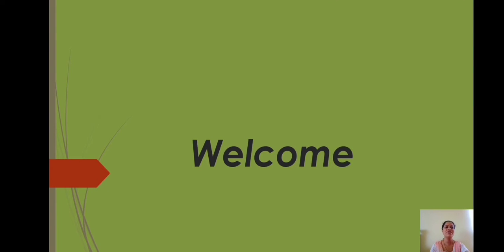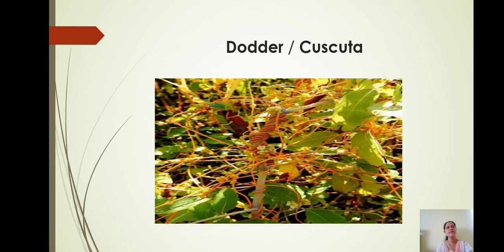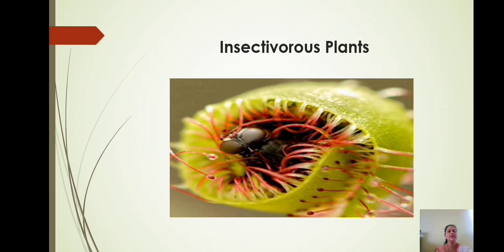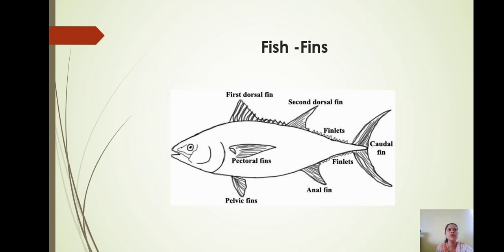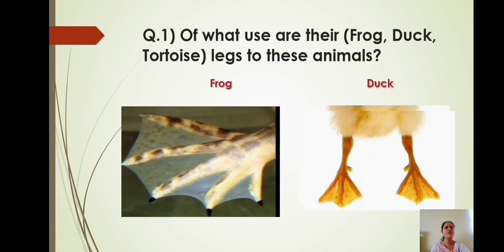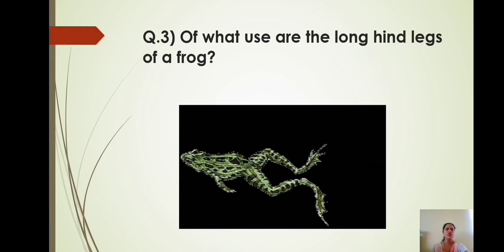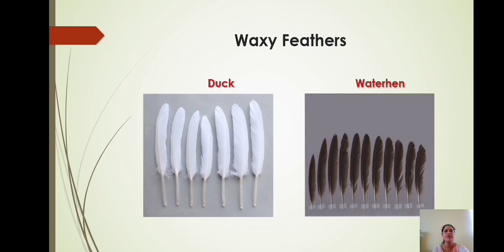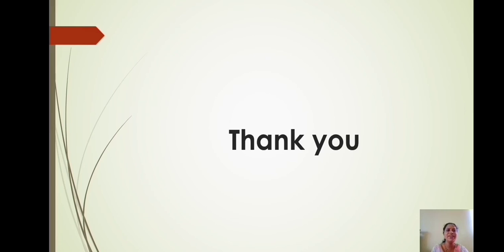Std. VII General Science Lesson 1 Session 4